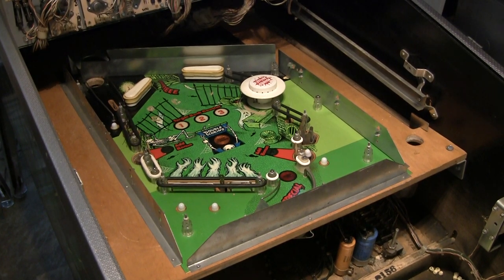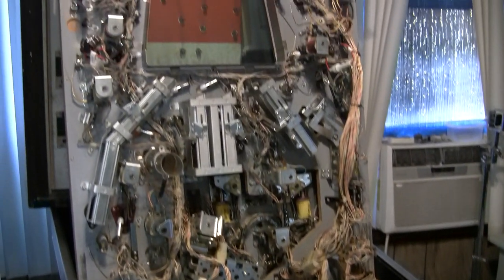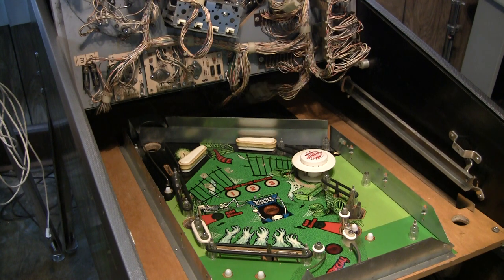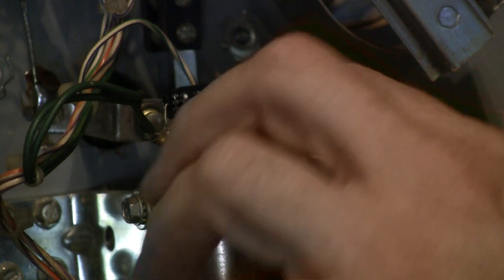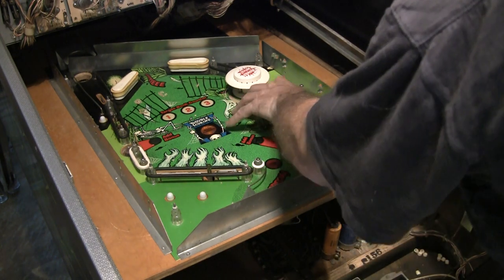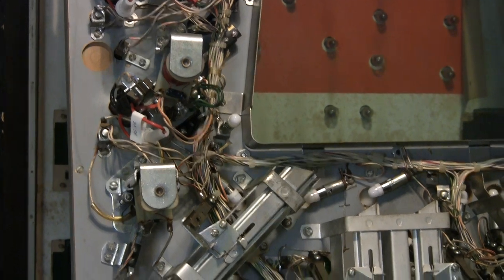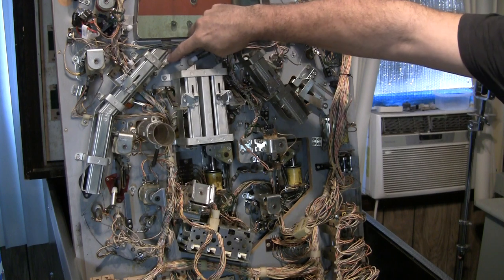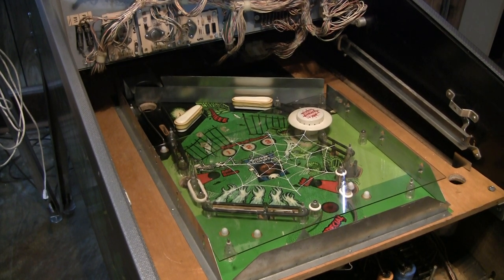Gottlieb Haunted House Pinball - Part 1 - Early Look At Game Needs Work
I'm finally getting around to doing work on this Gottlieb Haunted House - this is the first video in a series - I may have called attention to this game in the past. It was moved into the shop needing some work and I'm finally hoping to get this baby operational.  In this video I begin to work my way from the bottom of the cabinet up, starting with the lower playfield and the rectifier power supply.